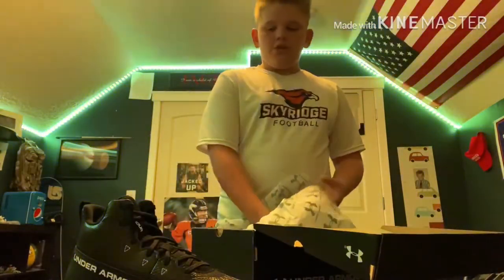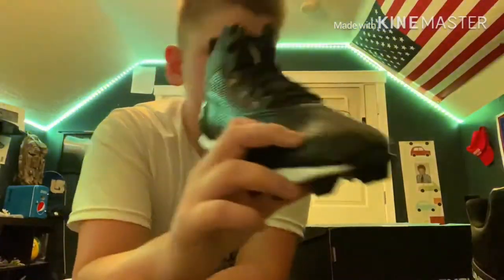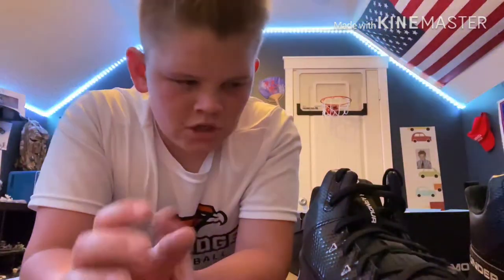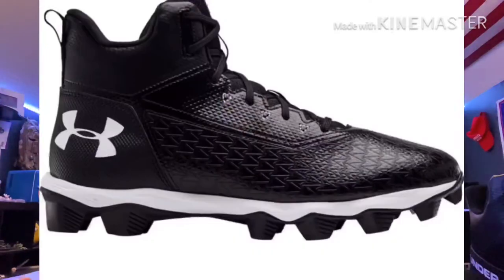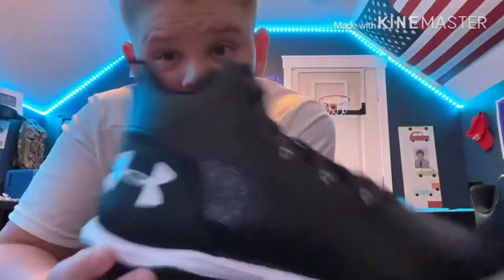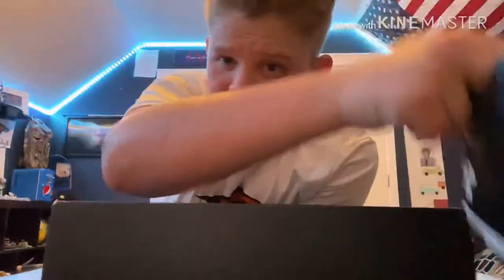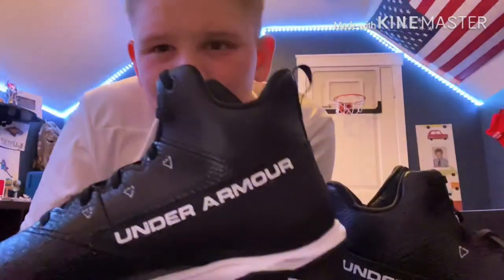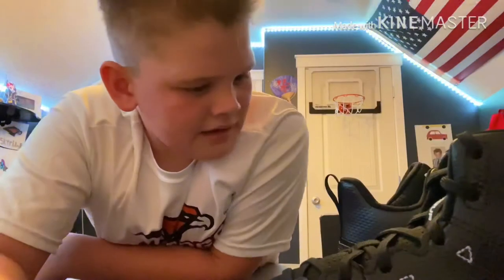Amazing Under Armor football cleats